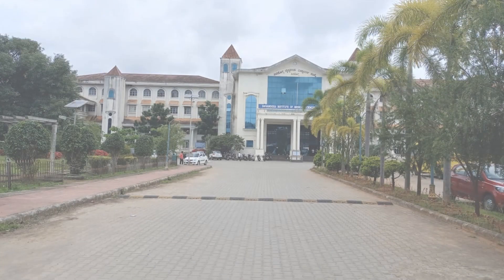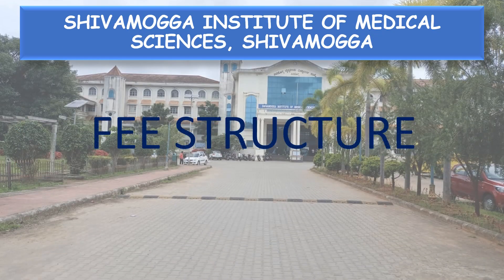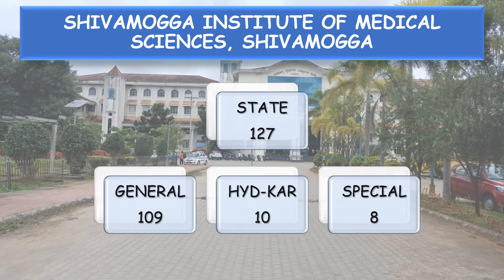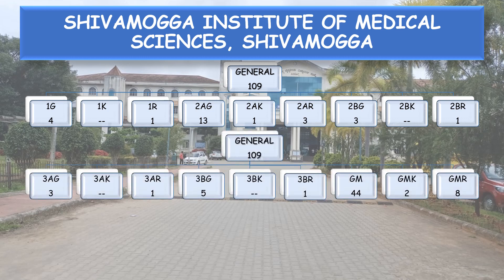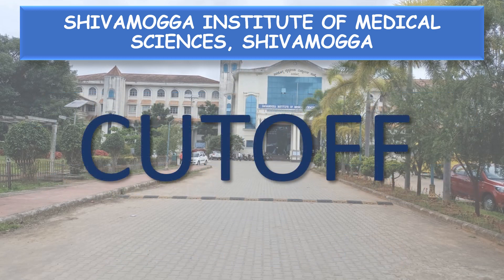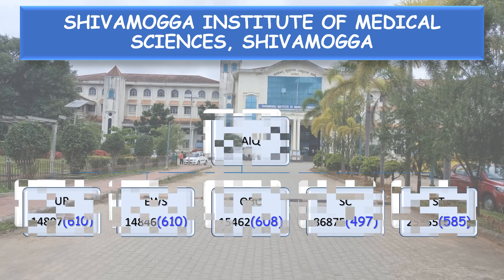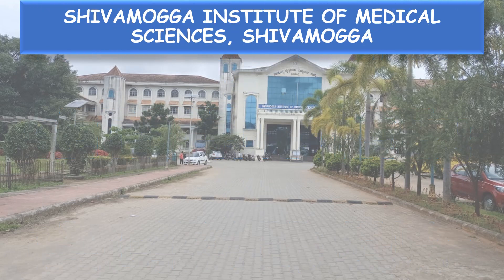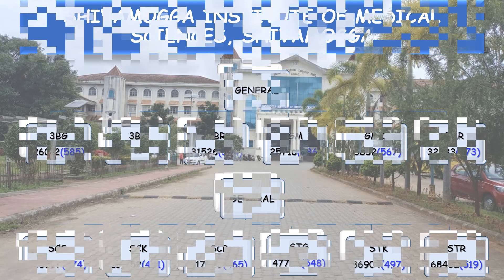SHIVAMOGGA INSTITUTE OF MEDICAL SCIENCES, SHIVAMOGGA || NEET 2022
This vedio is of SHIVAMOGGA INSTITUTE OF MEDICAL SCIENCES, SHIVAMOGGA
FEE STUCTURE    CUTOFF    SEAT MATRIX

mmc cutoff?